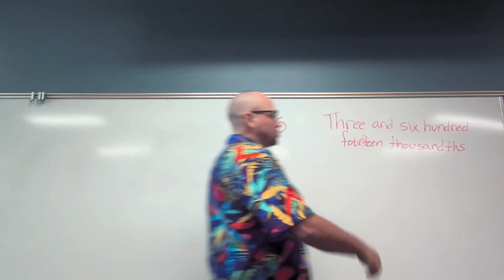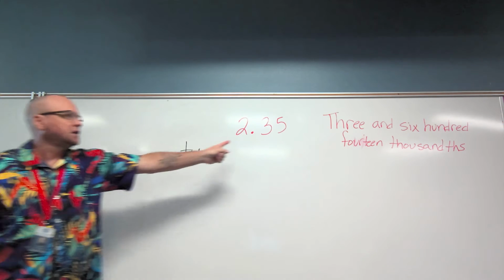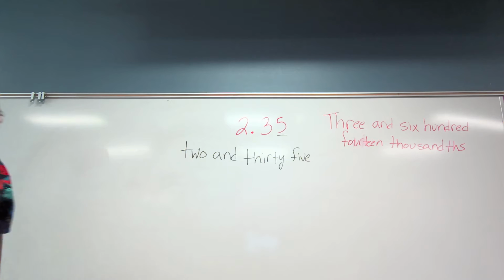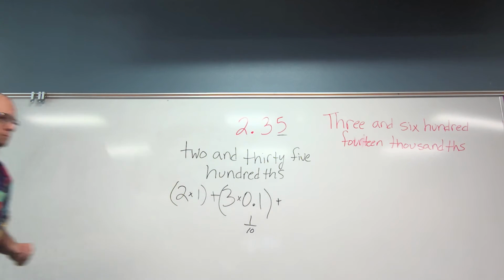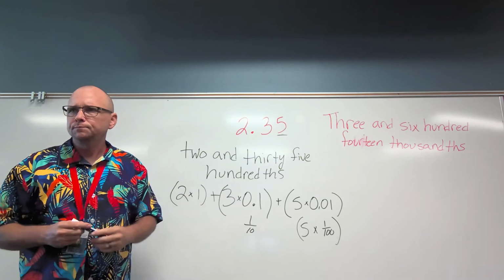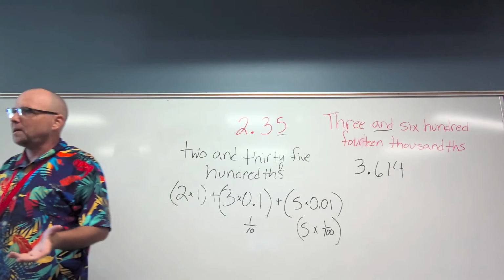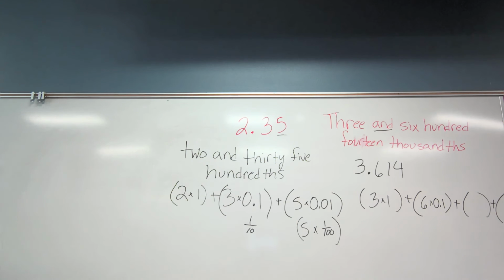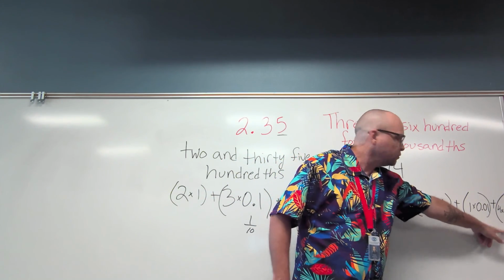2021 09 23 Number forms